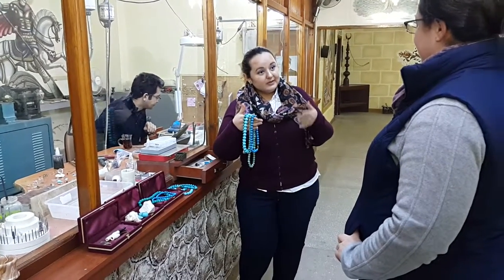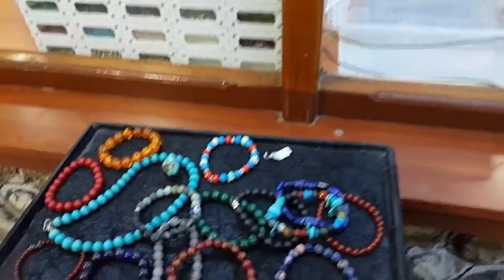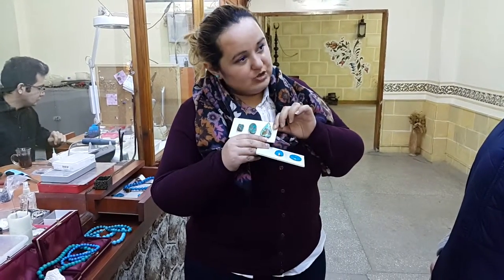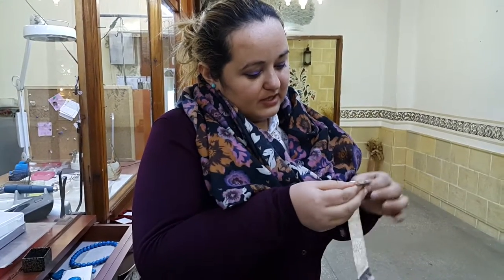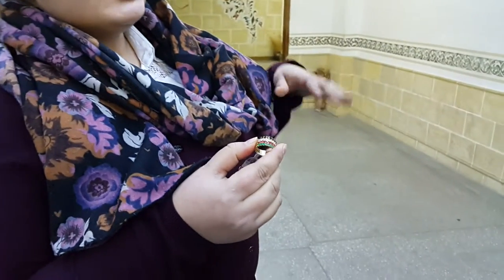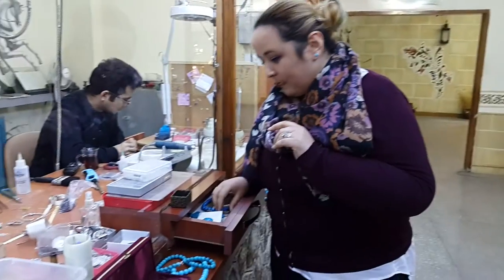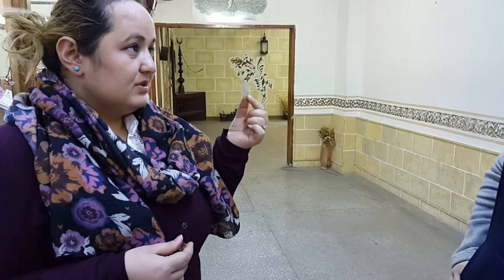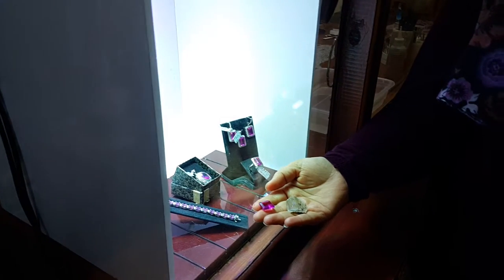Visit to Cappadocia jewelry workshop